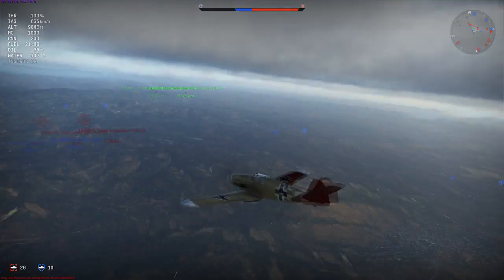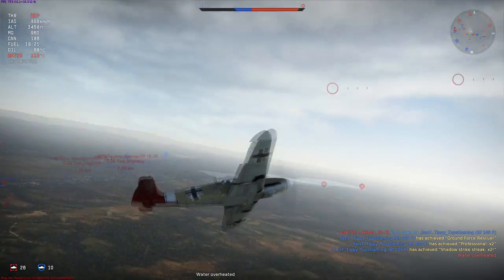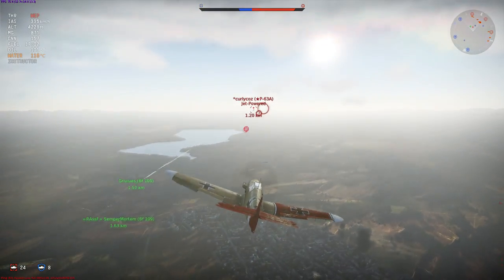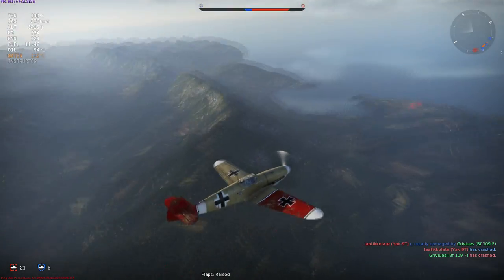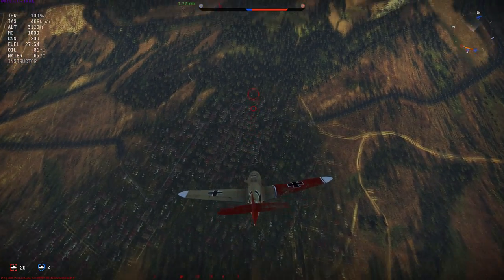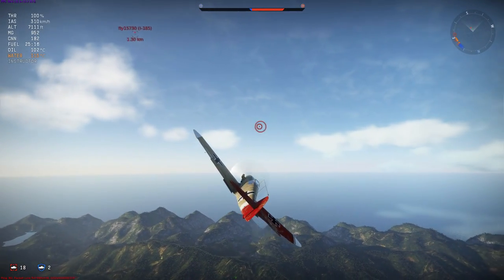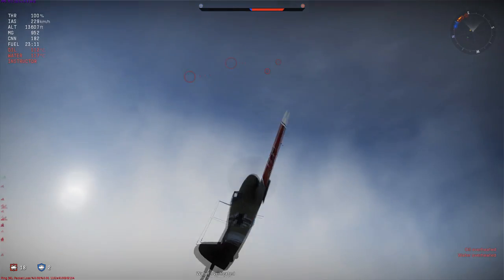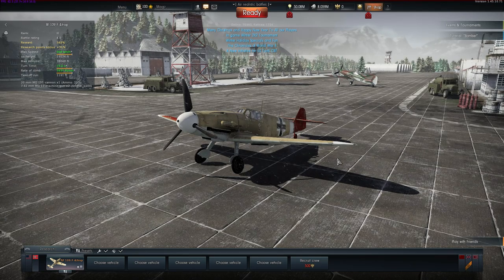War Thunder - Bf 109 F-4 Tropical - Realistic Battle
War Thunder - Bf 109 F-4 Tropical - Realistic Battle //1.45//

Back to work I go with a battle I have been sitting on for a little while, The Bf 109 F-4/Trop. Hope you enjoy.

System Specs:
AMD FX 6300 Six Core
Nvidia GeForce 750 Ti
16Gb Ram

Intro template created by Laurent Caccia.